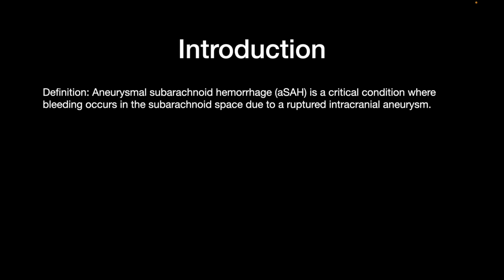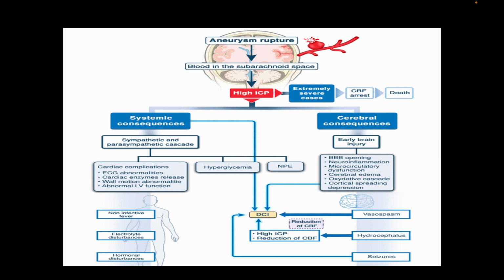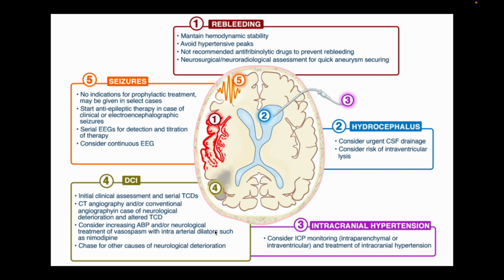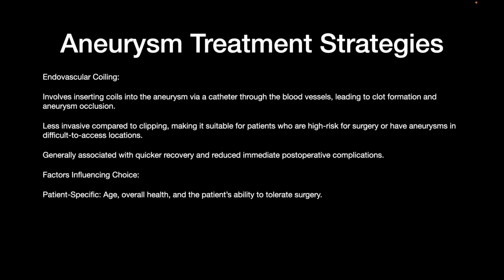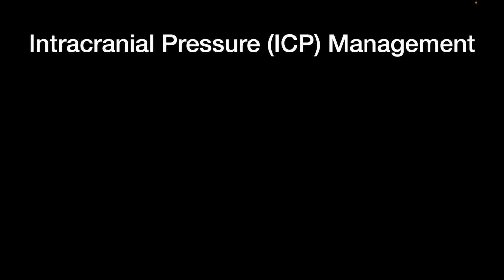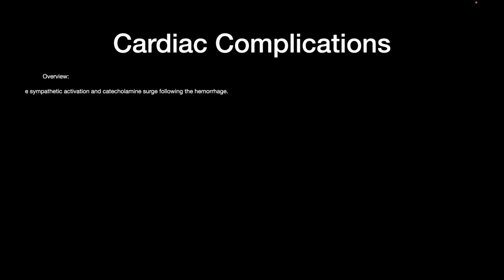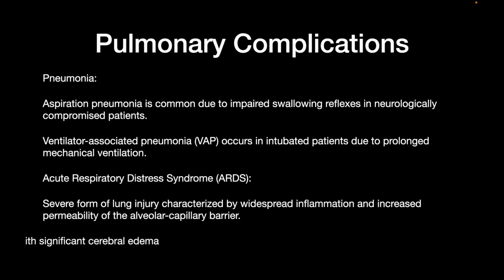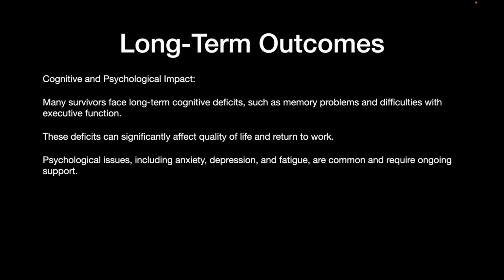Contemporary management of aneurysmal subarachnoid haemorrhage